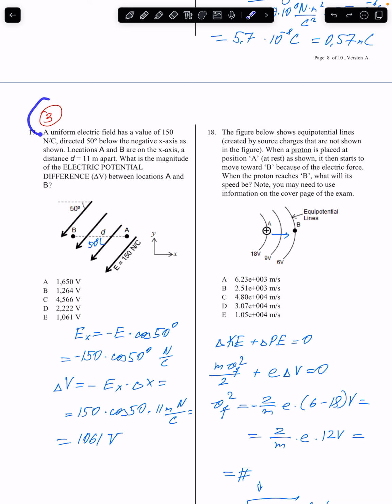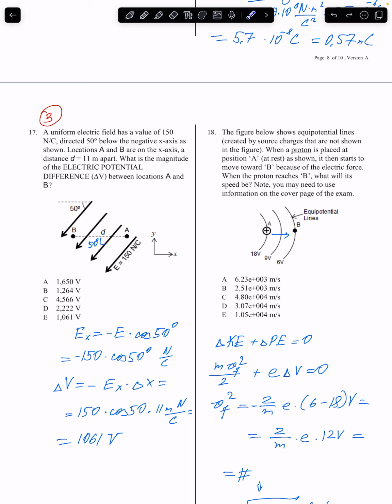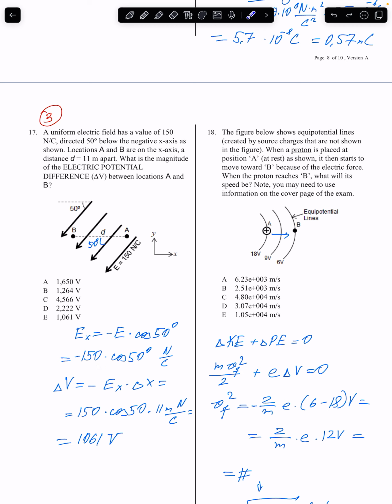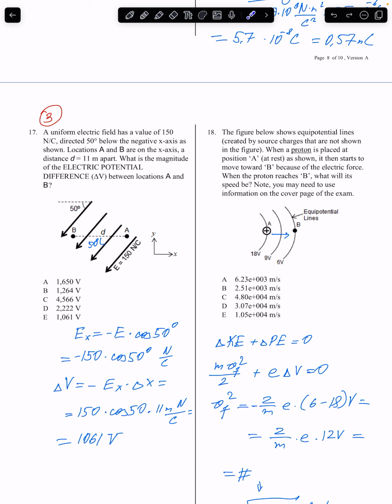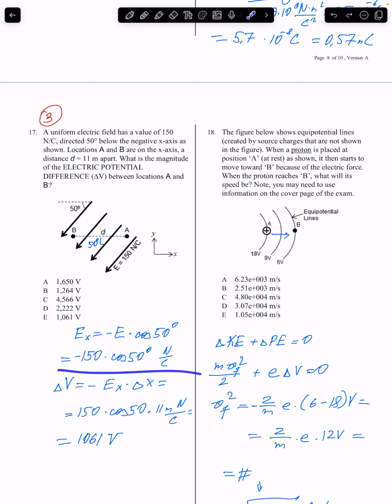17 of Version A, first Midterm